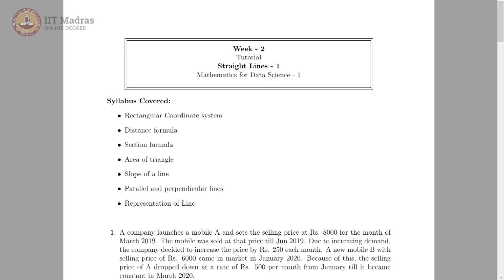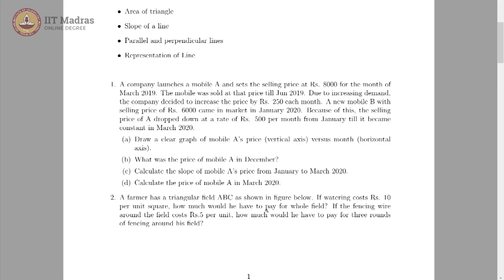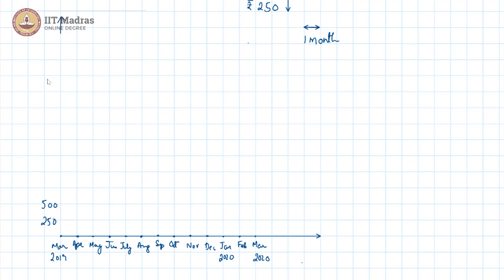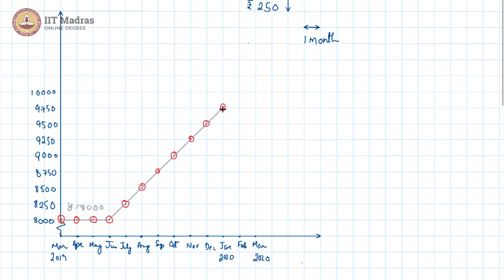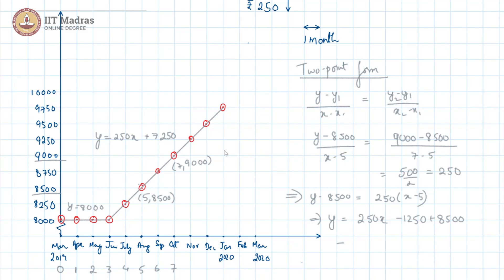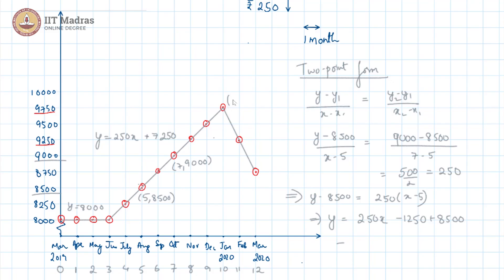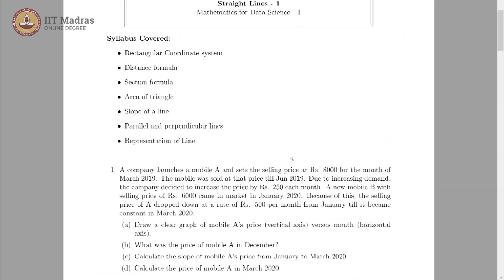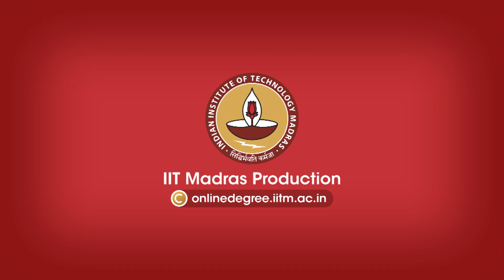Week 02 - Tutorial 01